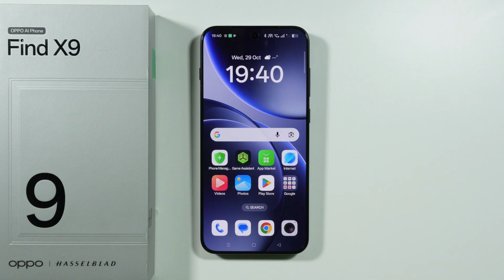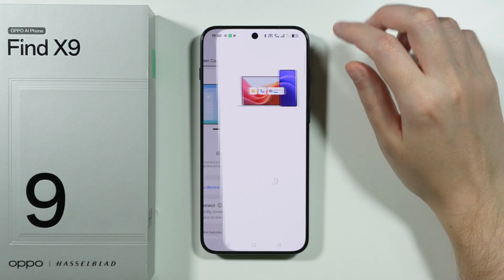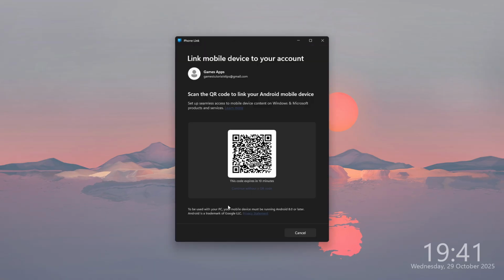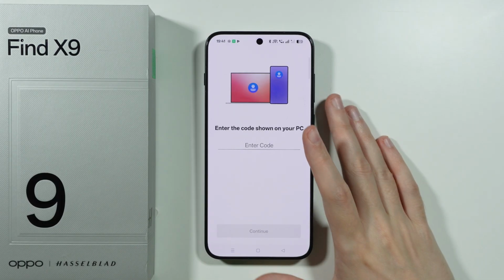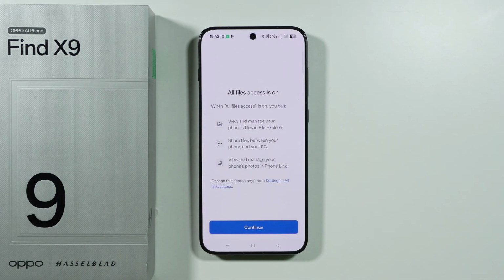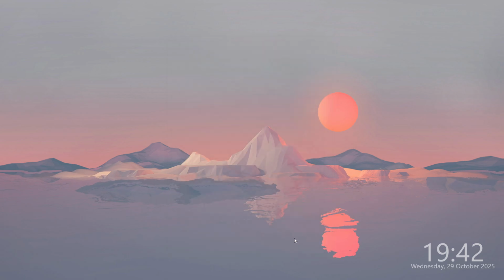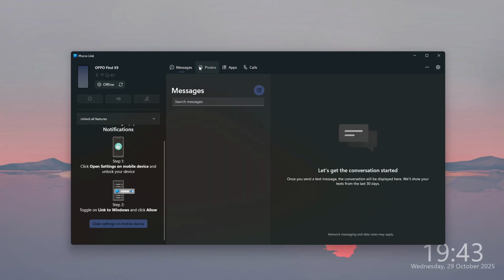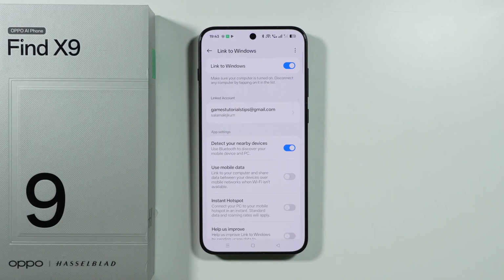OPPO Find X9/X9 Pro: How to Link to Windows - Connect to Windows with Phone Link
In this video, I'll show you how to link your OPPO Find X9 to Windows using the Phone Link app easily. This connection lets you instantly manage notifications, messages, and photos directly from your PC without needing to pick up your phone. Follow these steps in this quick OPPO tutorial to learn how to set up the connection and synchronize your Find X9 with Windows Phone Link.